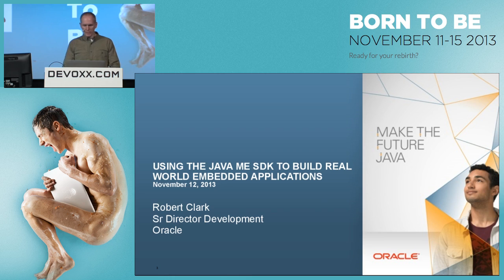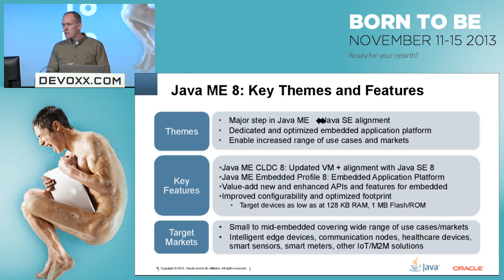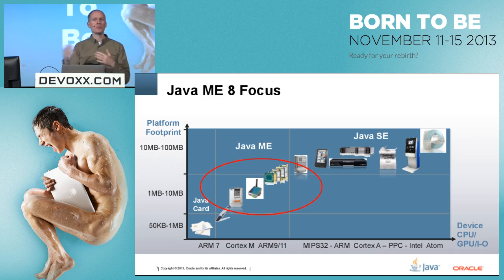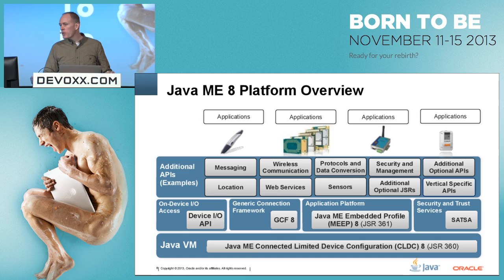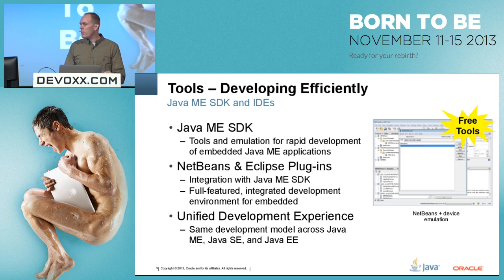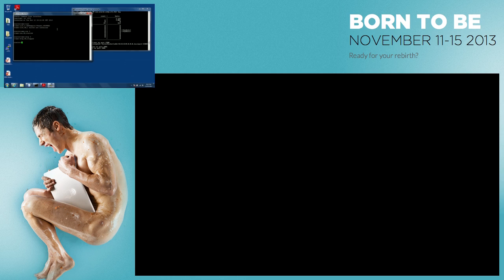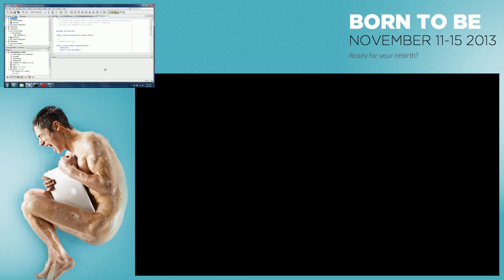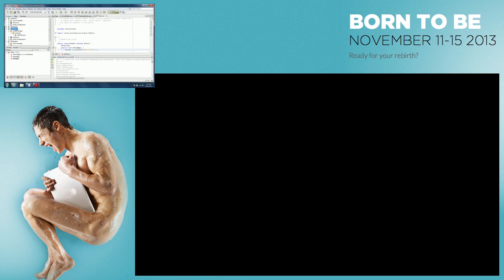Using the Java ME SDK to build real world embedded applications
This session will demonstrate how to build and deploy Java ME embedded applications using the Java ME SDK. Will demonstrate on device deployment, profiling and debugging of application using a ARM based Keil evaluation board mcbstm32f200, Raspberry Pi and the built in ME SDK device emulator.

Author:
Robert Clark
Robert is Sr Director of Software Development for Oracle, where he is responsible for the development of Oracle's Java Platform, Micro Edition (Java ME)--a platform that provides a robust, flexible environment for applications running on mobile and embedded devices. Robert has over 20 years of experience developing software in both large and small organizations.  Prior to his current role at Oracle, Robert led many successful software development teams both inside and outside of Oracle. At Oracle, he was responsible for Enterprise Manager Application Performance Management and Oracle's J2EE server prior to the integration of WebLogic. He has led teams at HP, Mercury Interactive, Attachmate, Netscape and Sun Microsystems in addition to several startups. Robert has authored numerous technical articles, and has been named as inventor on three United States patents. Robert earned a master's degree in computer science and a bachelor's degree in computer science and engineering, cum laude from the University of Connecticut.